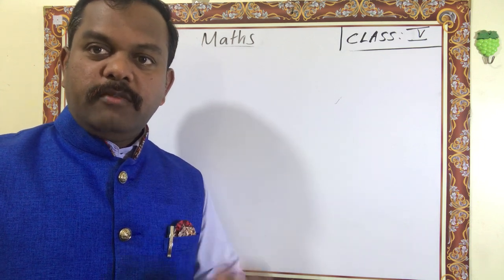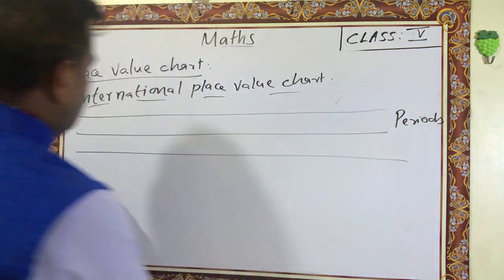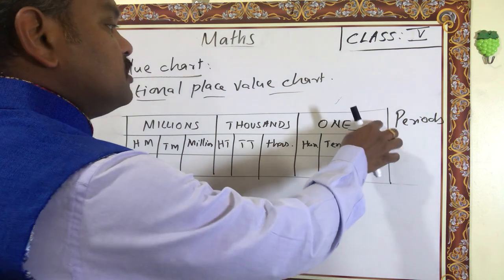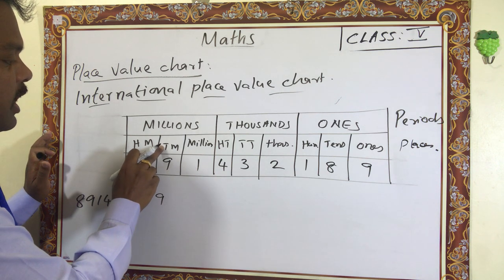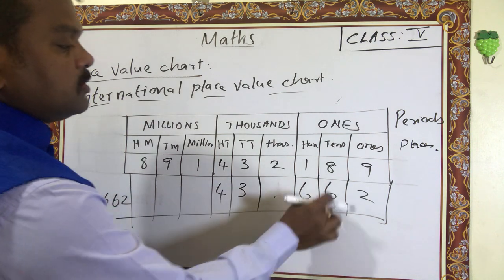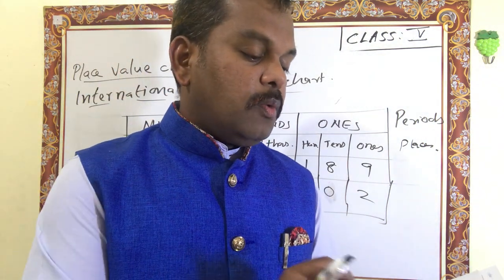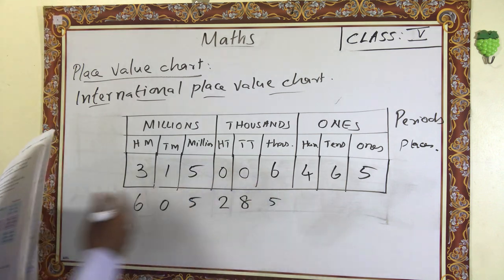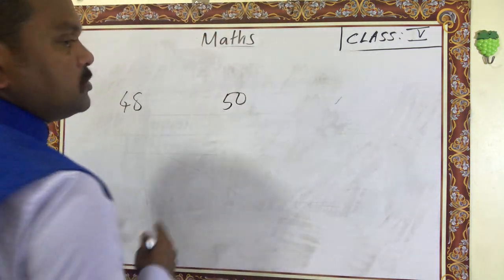Class 5 Maths Large numbers Part 2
This video you will able to learn about International place value chart.